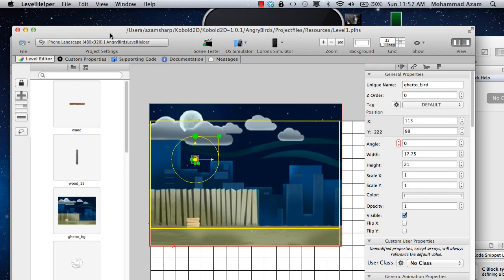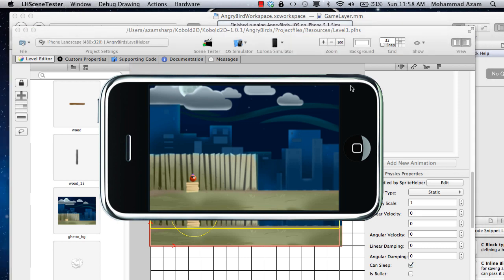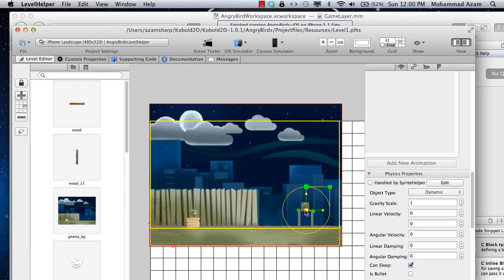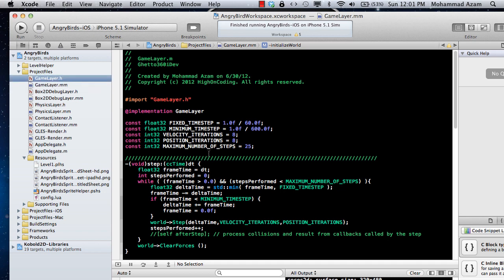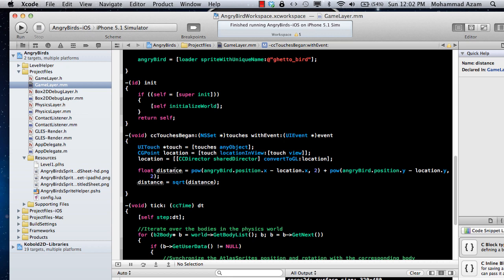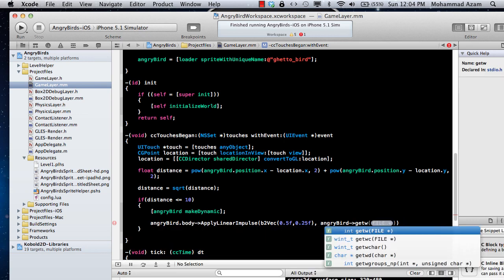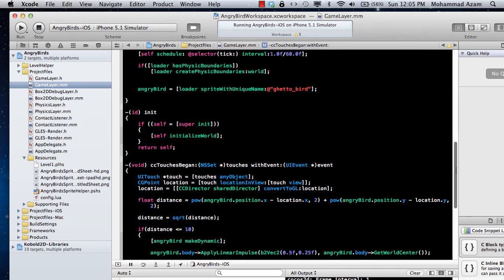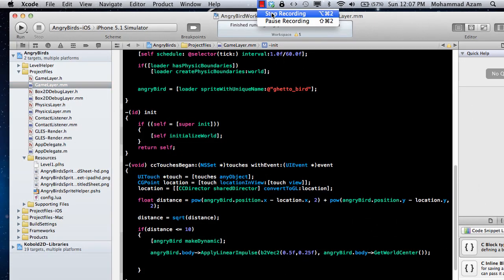Learning Cocos2d Development Part 19 (Ghetto Birds Part 2)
In this screencast Mohammad Azam will demonstrate how to make the bird fly.

To support the AzamSharp channel please download our iPhone app called "Vegetable Tree" from the app store.